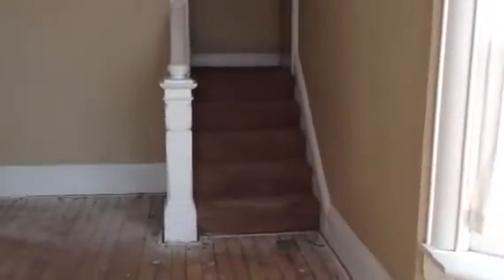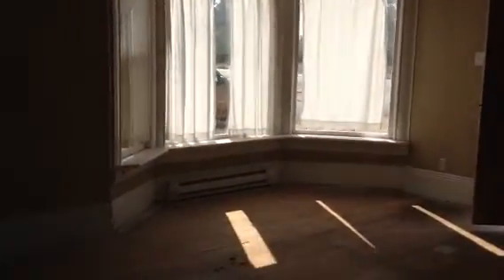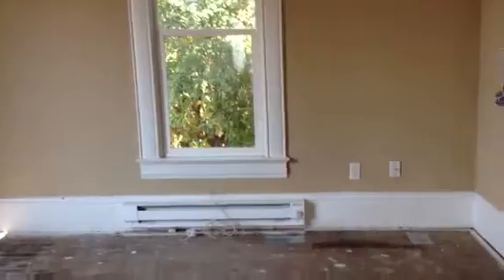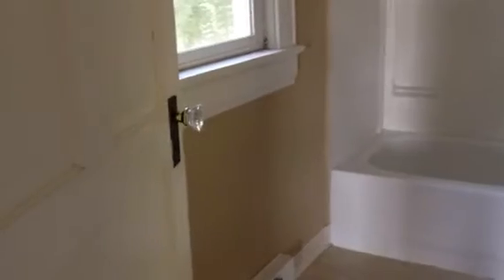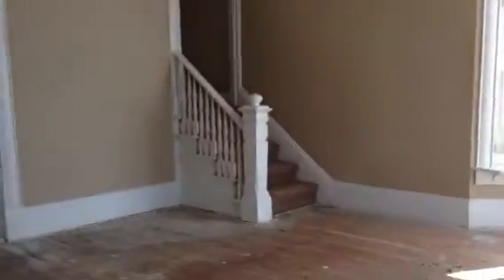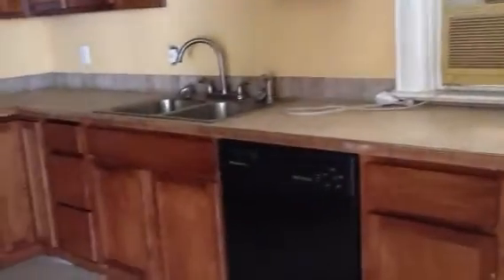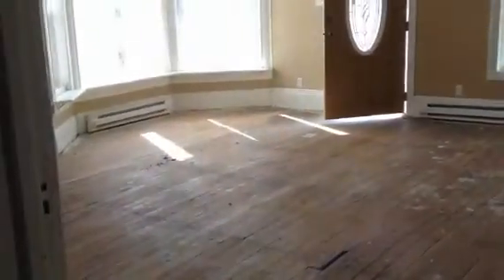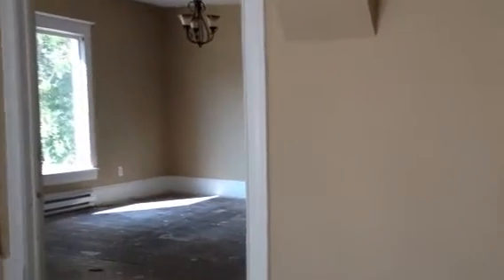424 6th N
Main floor